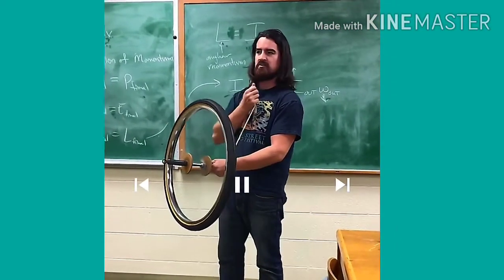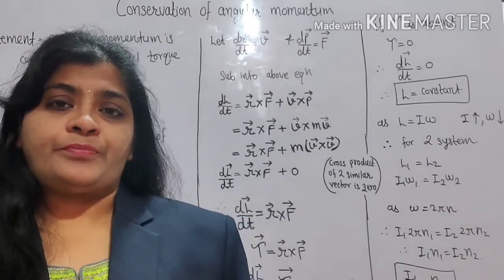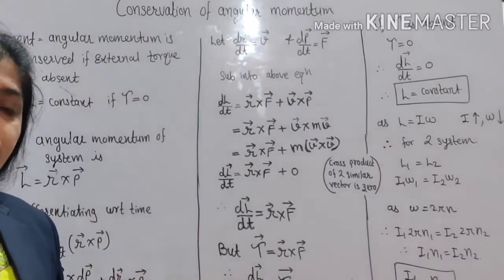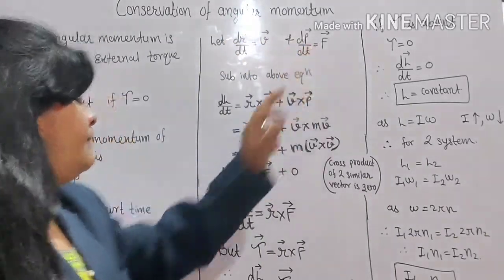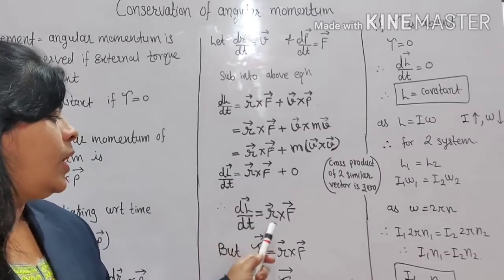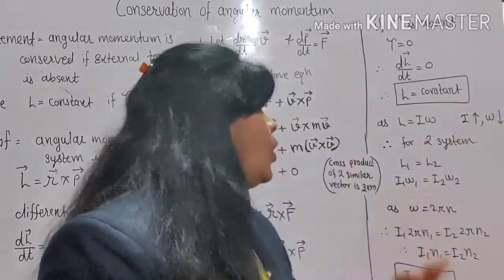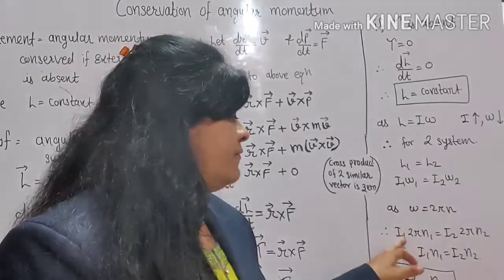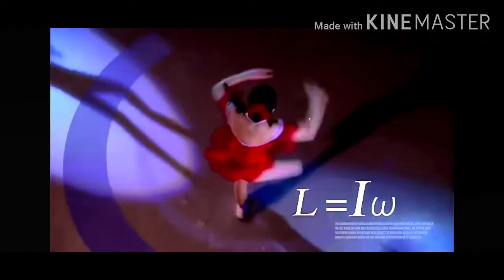Law of conservation of angular momentum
This video is based on important questions .Here it gives  proof of law of conservation of angular momentum. Explained laws with animation .Very useful video to clear the concept in detail 👍
YOU CAN ALSO VIEW MY VIDEO OF ONLINE PROGRAMME -